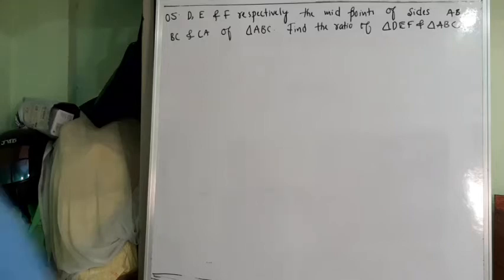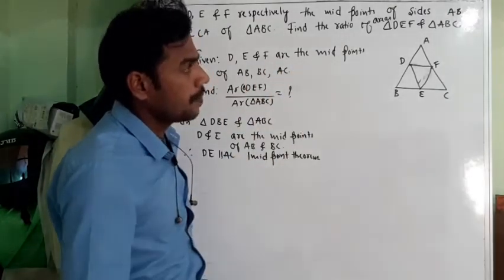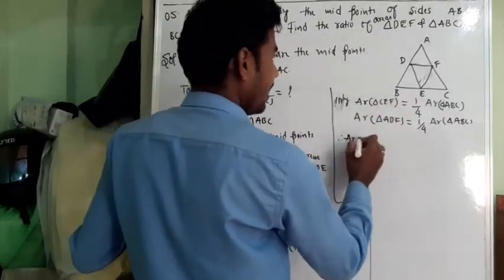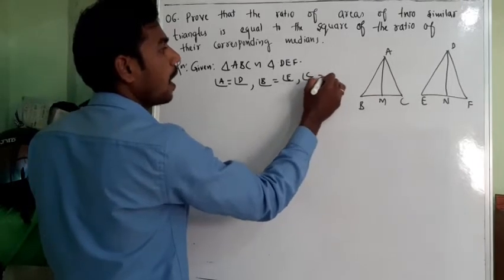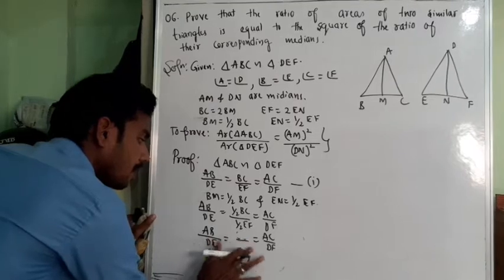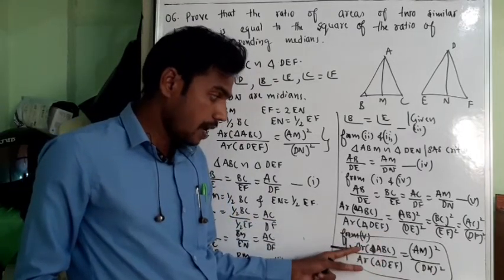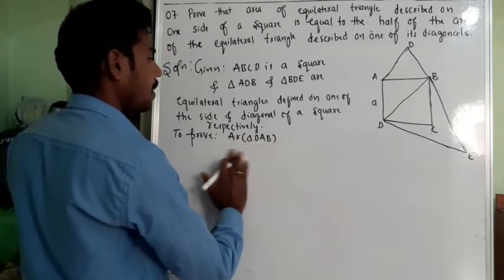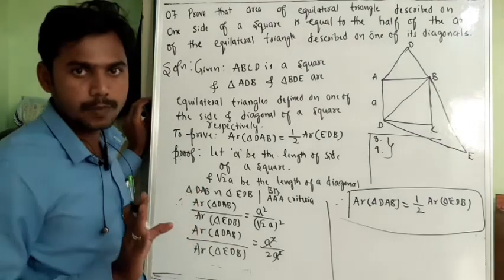Class 10 exercise 6.4 solution part 2